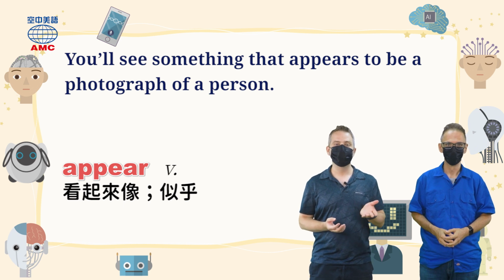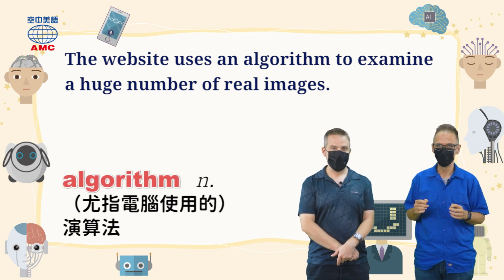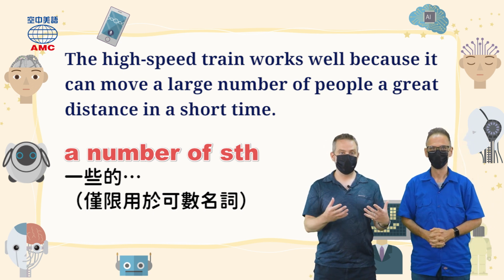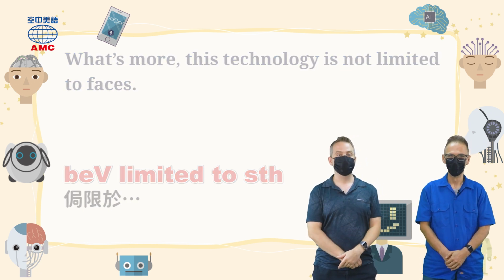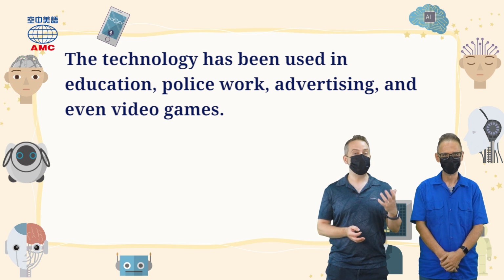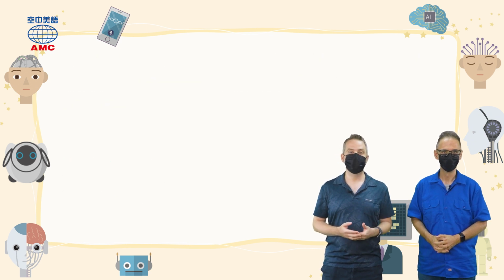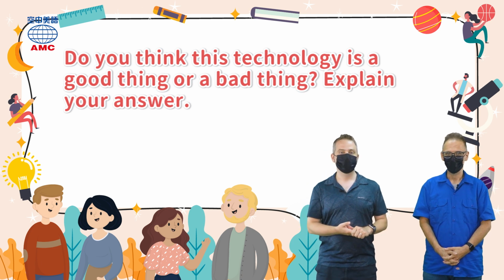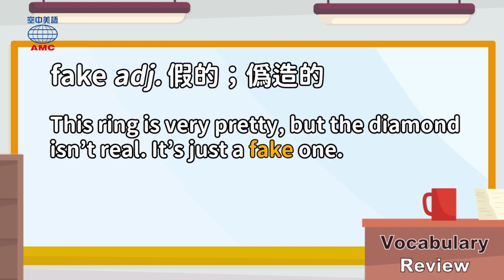2021年12月號Unit7【以假亂真的「AI 造臉技術」】-完整課程